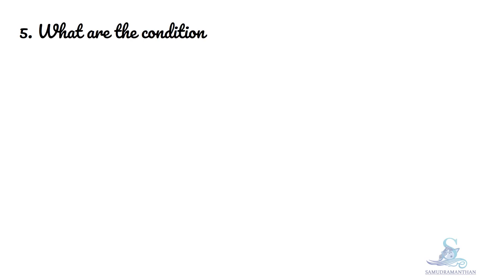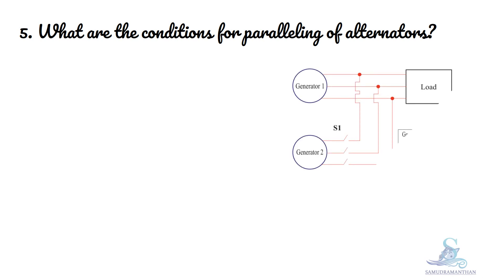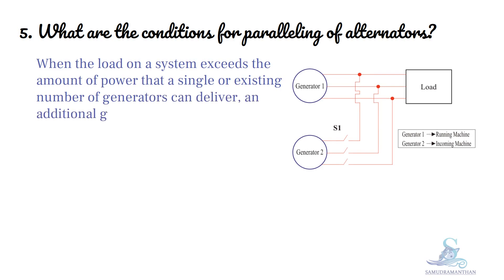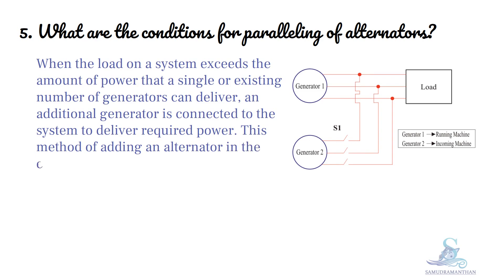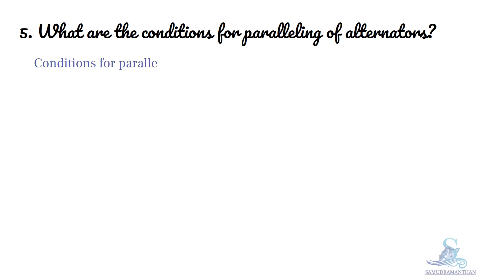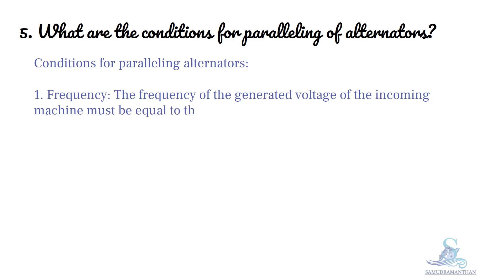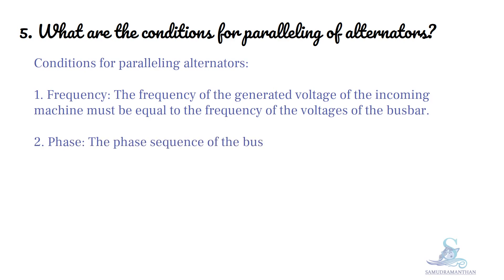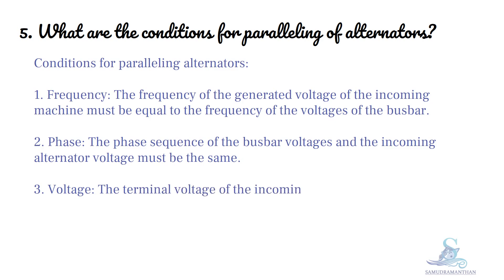What are the conditions for paralleling of alternators marine_engineering @_samudramanthan_​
What are the conditions for paralleling of alternators